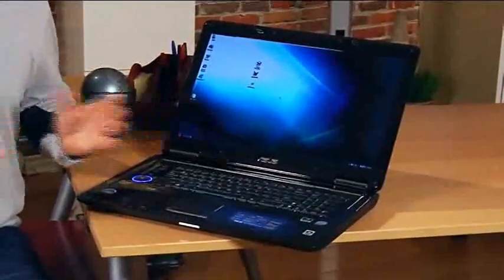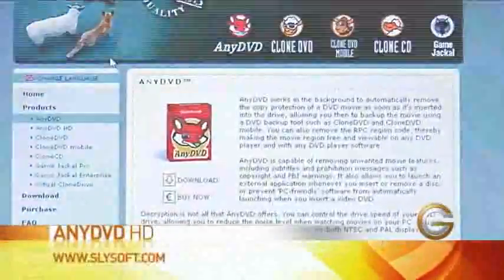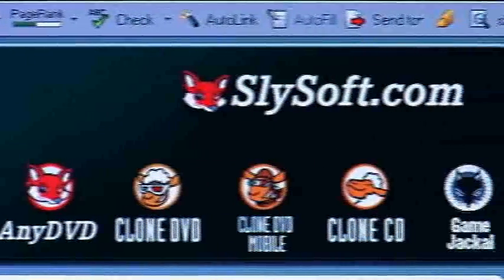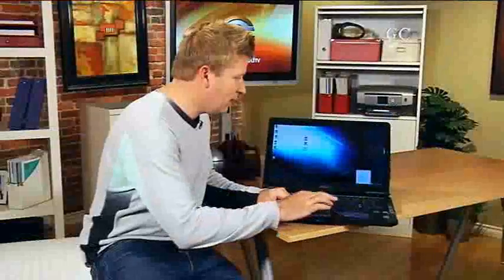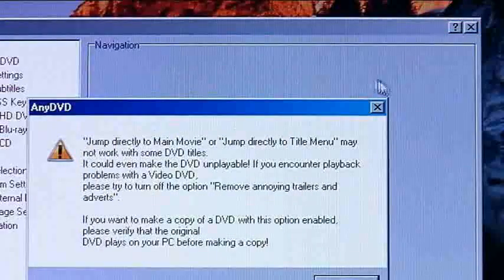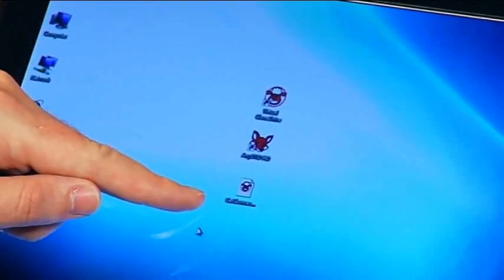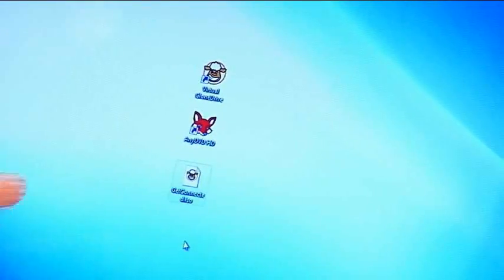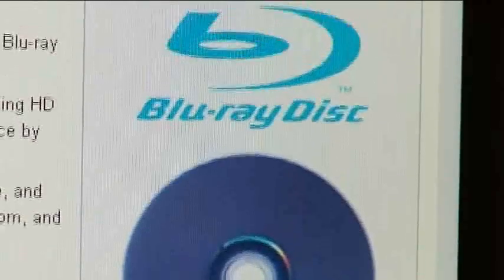How to watch Blu-ray movies on a PC without a disc